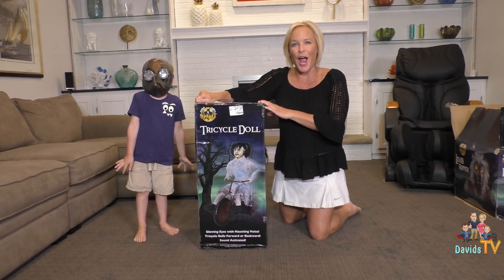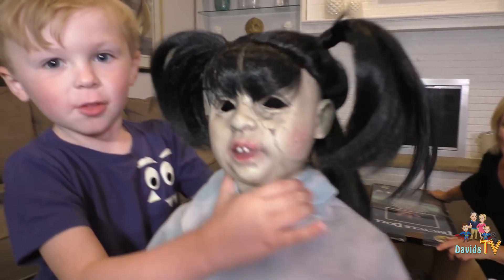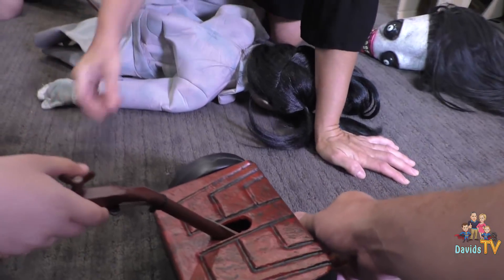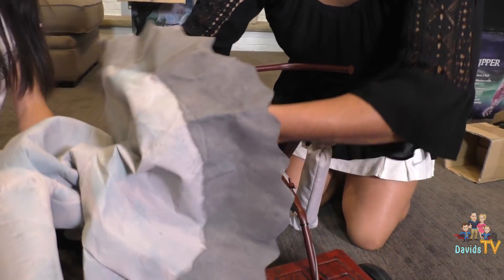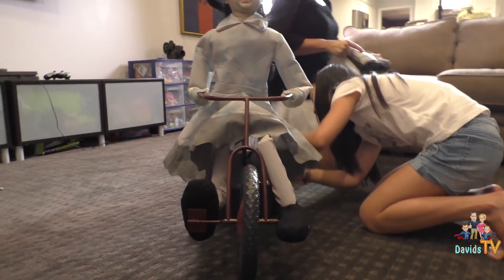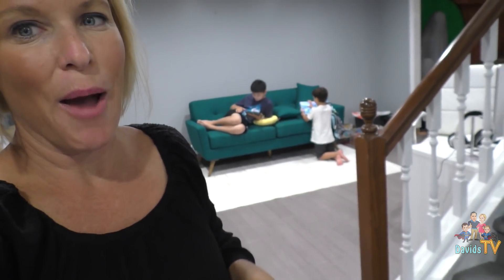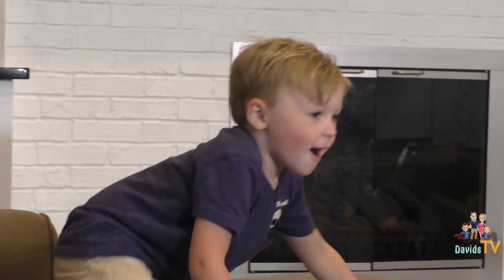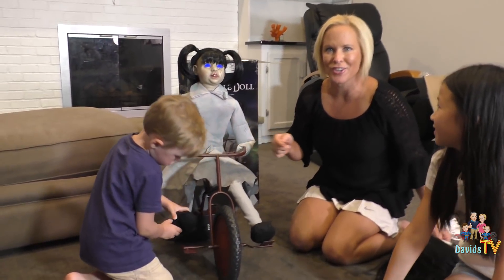Spooky Tricycle Girl Animatronic | Spirit Halloween Animatronics | DavidsTV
The Tricycle Girl Animatronic is so Spooky, spooky and fun! We got her from Spirit Halloween.

Welcome to DavidsTV! This is where Dylan & Jagger join forces to challenge each other in countless fun videos! Challenges, gaming, and more!!!

Send us mail here:
DavidsTV